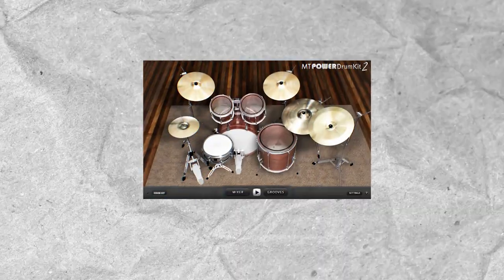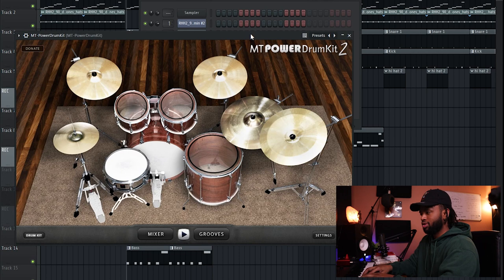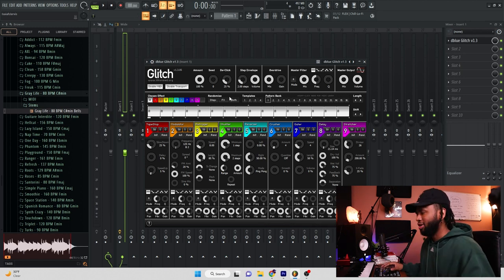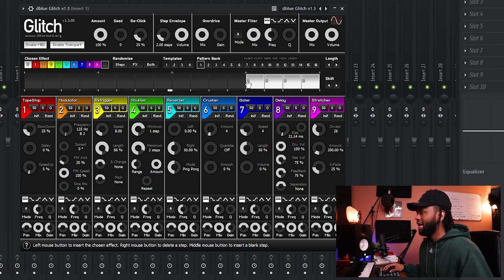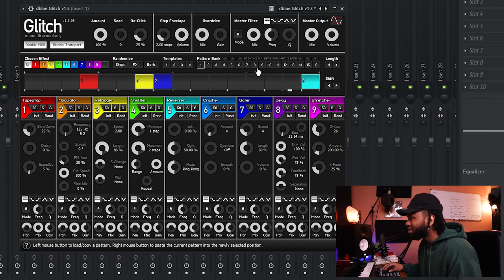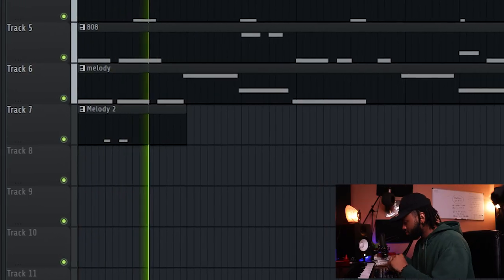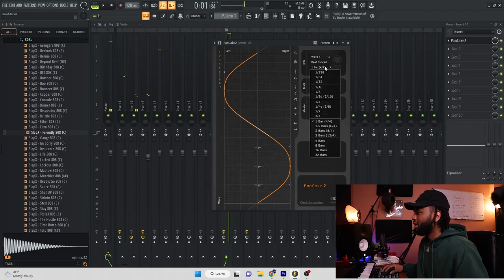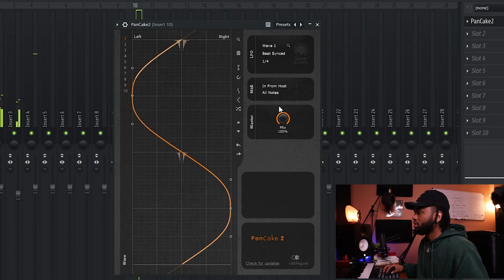Top 5 FREE MUST HAVE Plugins For Music Production || 2023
In this video, we'll cover the top 5 free plugins that every music producer should have in their arsenal. Whether you're just starting out or looking to expand your production toolkit, these plugins offer a wide range of functionality and high-quality sound. Watch now and elevate your music production game for free!